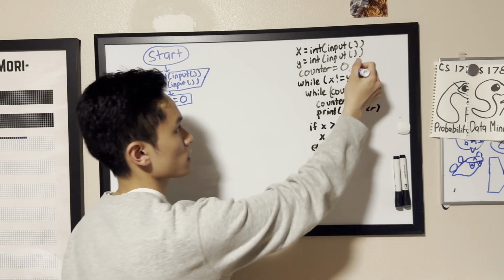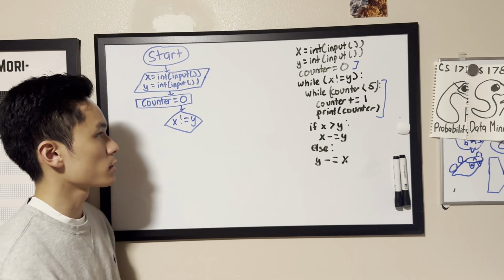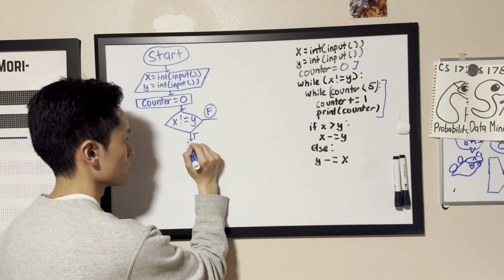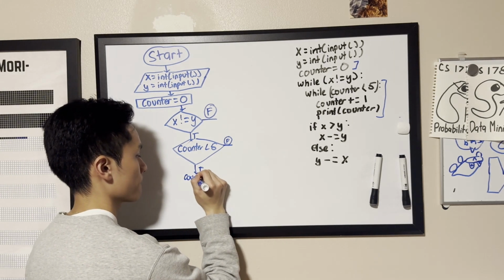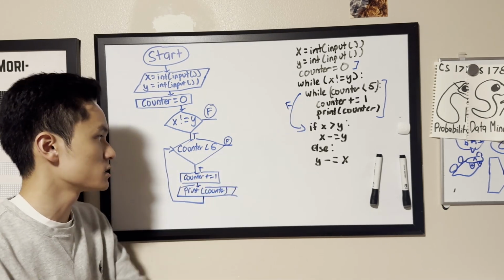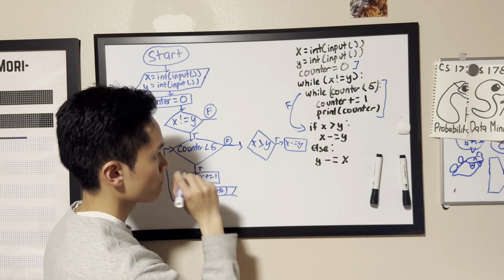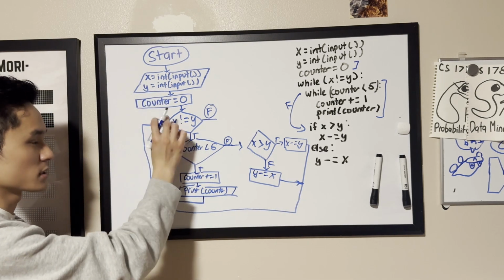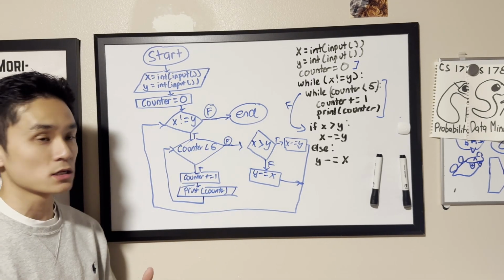CFG for Nested Loops! (no eggs...)